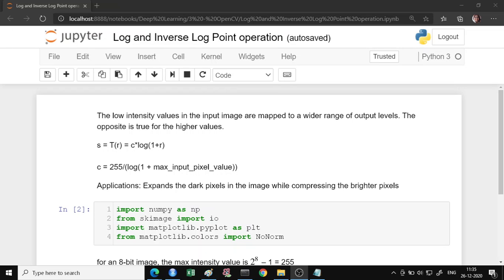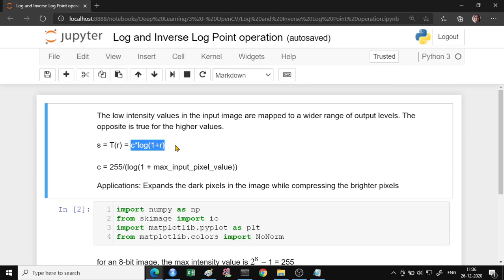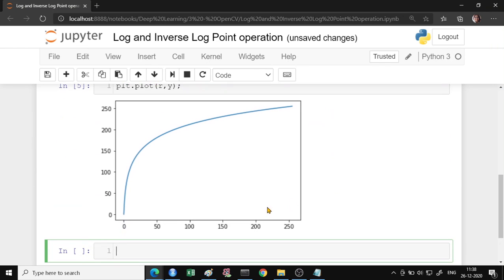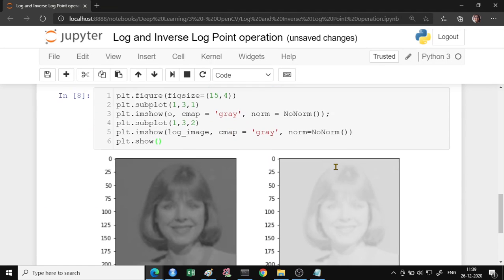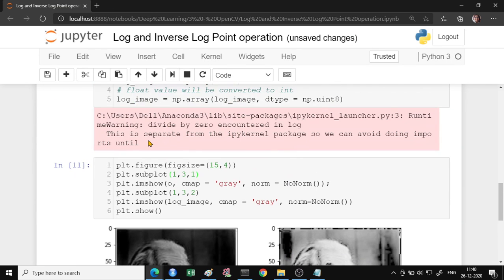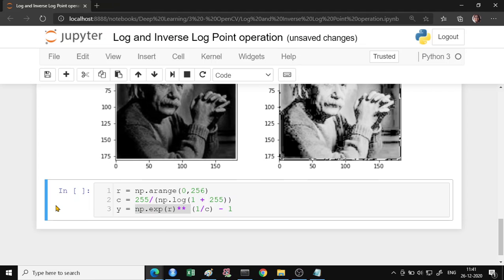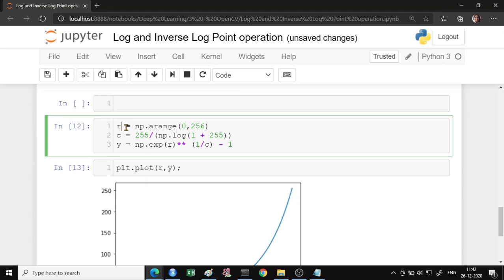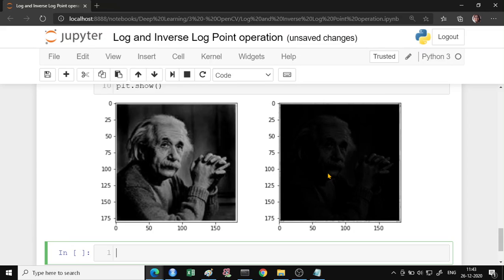Log and Inverse Log transformation on Image in Python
In this video we will continue with point operations - Log and Inverse Log transformation on images. The log transformation can be defined by this formula = c*log(1+r) where s and r are the pixel values of the output and the input image and c is a constant.